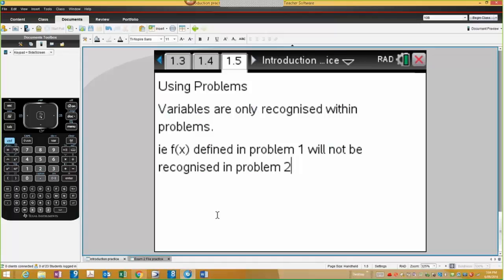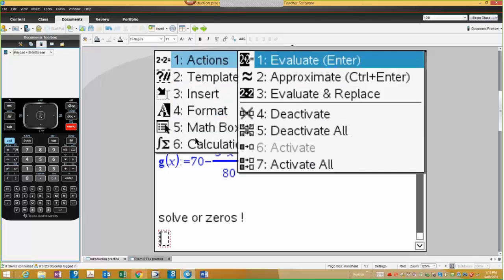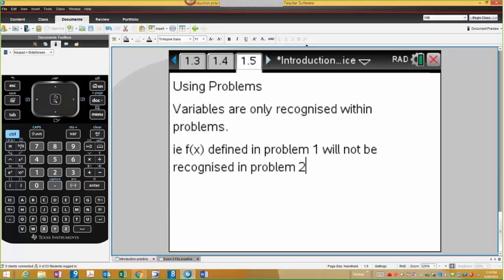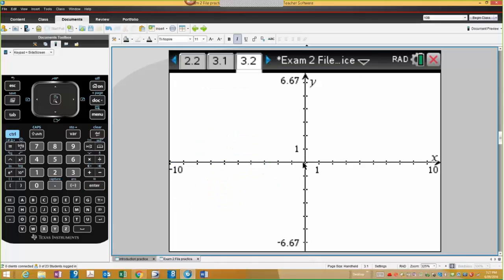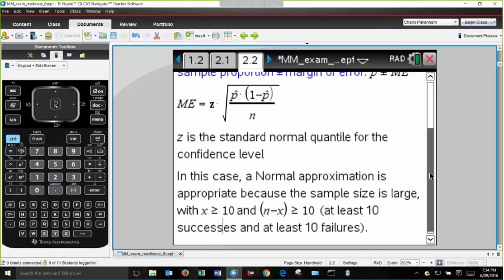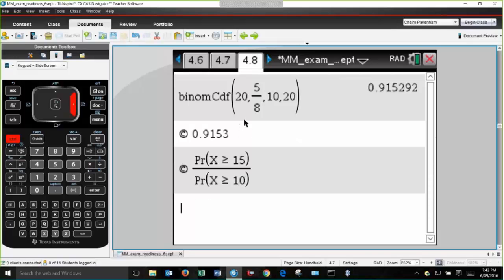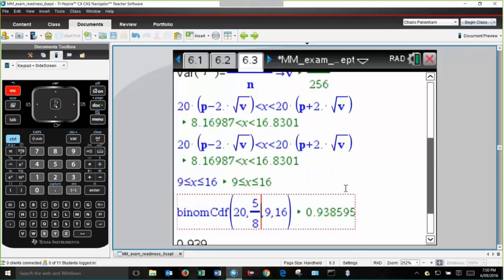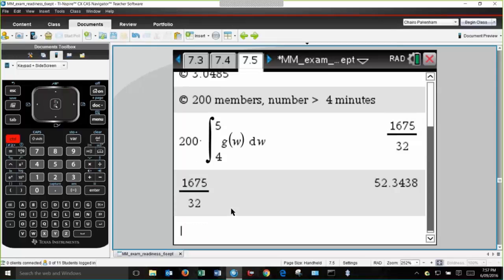Exam Readiness - VCE Mathematical Methods 2016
In this webinar the presenters will work through carefully selected CAS active Mathematical Methods examination style questions using TI-Nspire technology. The aim of the webinar is to demonstrate accurate and efficient strategies through the use of TI-Nspire CAS functionality, including the use of some of the less familiar commands, new features including relational graphing, some useful short-cuts, and new course content.